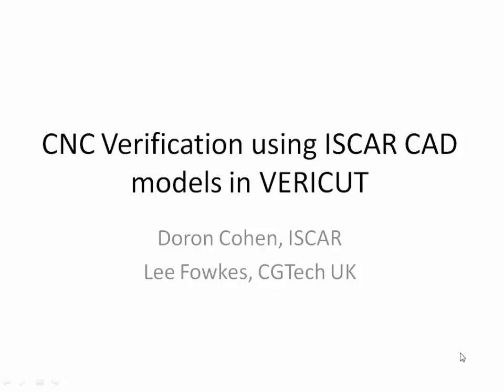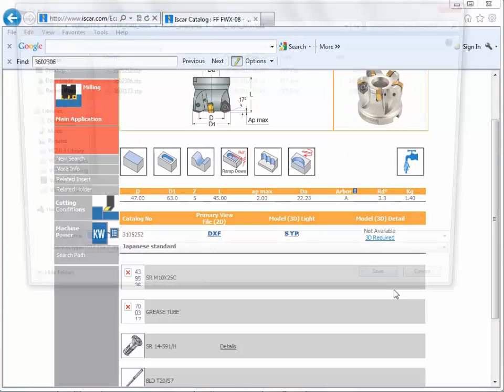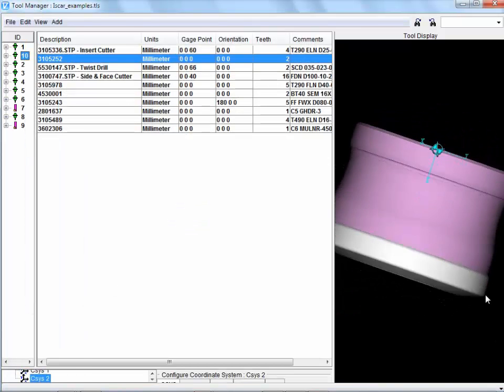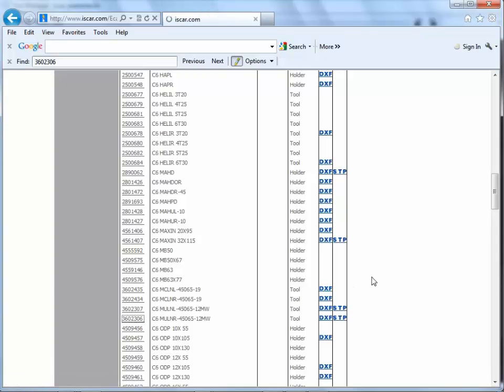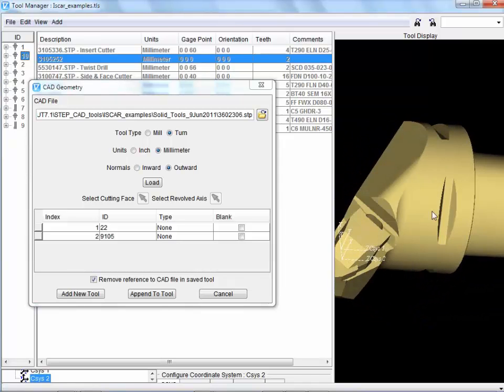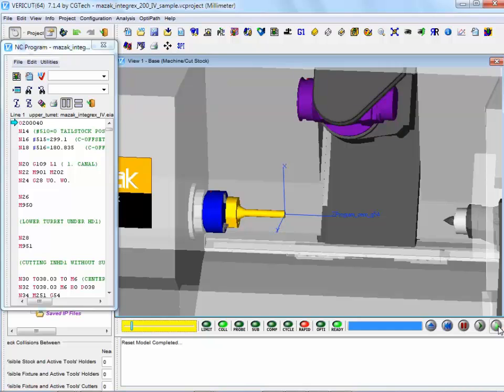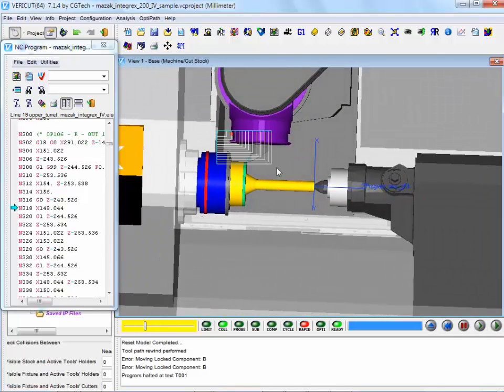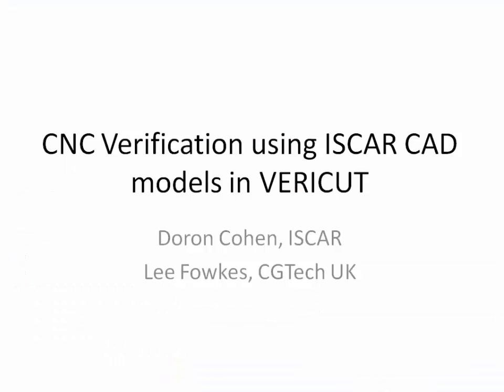Using ISCAR CAD models in VERICUT CNC simulation tool manager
See how you can use the 3D tool graphics from the ISCAR e-catalogue inside the VERICUT CNC simulation tool manager.